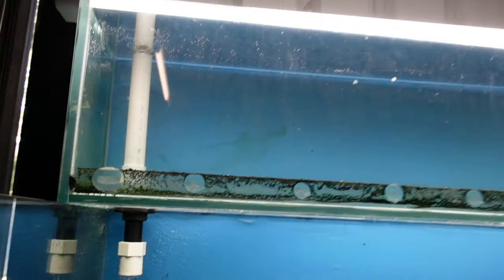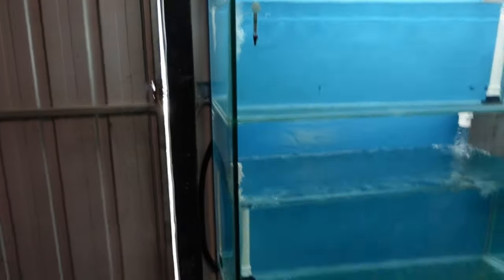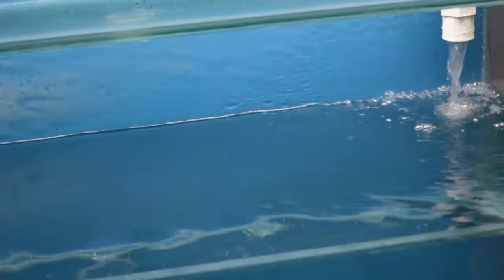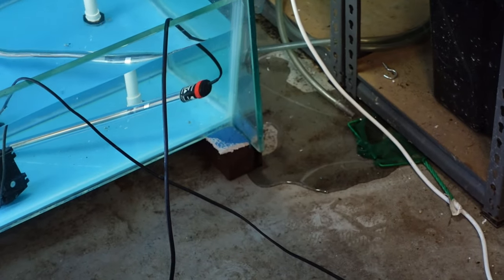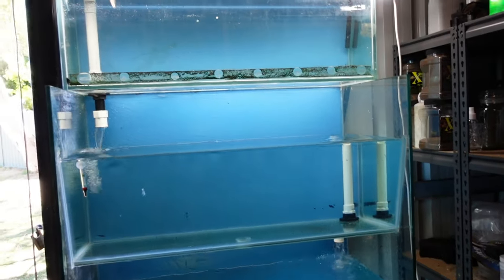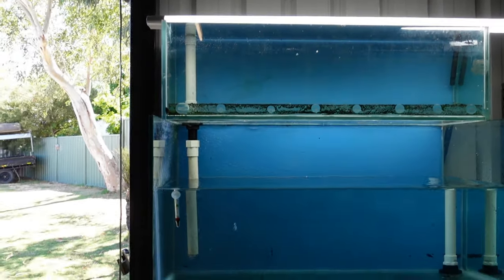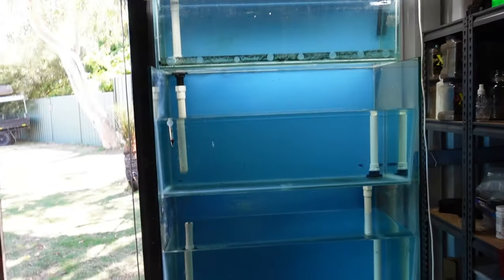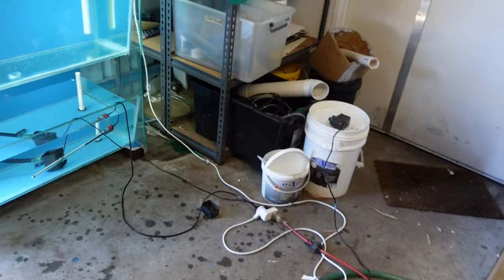Waterfall tank up and running!